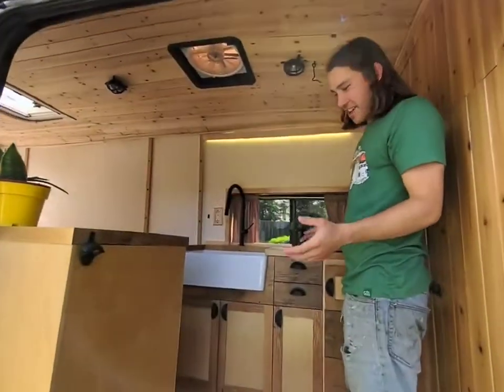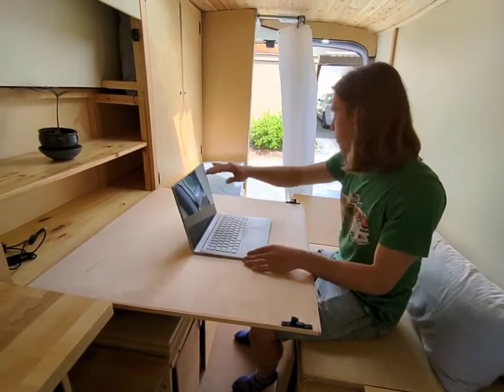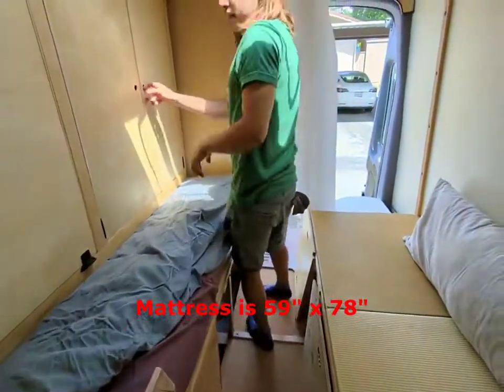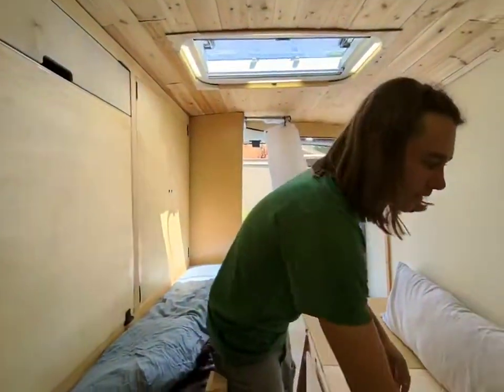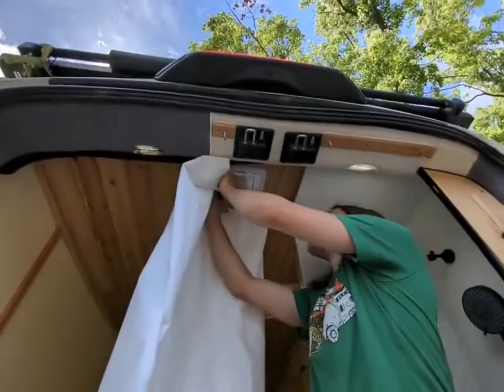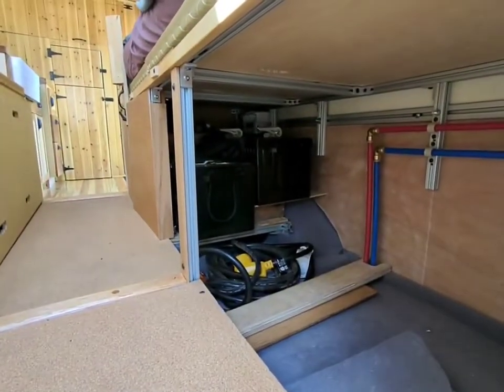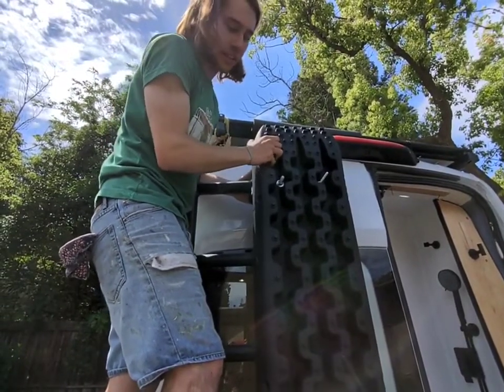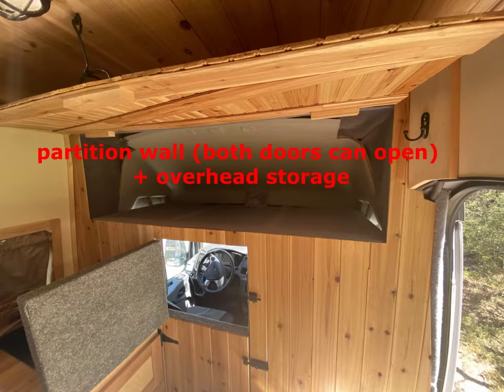Off Grid Japanese Farmhouse Van Conversion - 2019 Ford Transit High Roof Extended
Highlights

Automotive / Exterior
- 2019 Ford Transit T250 148" Extended Length, 3.7 liter V6
- ~48k miles
- RWD
- All terrain tires (BF Goodrich KO2) - LT255/70R16/E 120
- Aftermarket Black Rhino Armory rims
- Rescue Boards (Overlanding Vehicle Systems)
- Aluminess ladder/tire rack combo
- Powder coated roof rack with yakima round bar cross bars

Distinguishing Features
- Full indoor shower
- Reclaimed farmhouse wood floors and cabinets
- Farmhouse kitchen sink
- Large Skylight (open/close, bug ne, shade)
- Hardwood trimmed aluminum bed frame
- Large table for working - room for a monitor in the cabinet
- Recessed Cabinets to maximize living space
- Japanese tatami and mattress easily stow away the bed under the recessed cabinets
- Handmade Japanese Queen Mattress - ~59" x ~78-3/4" x ~4-1/2" inches

Heat/Insulation
- Insulation - havelock wool and reflectix
- Webasto Airtop 2000 Gasoline heater with rheostat
- MaxxAir 10 Speed MaxxFan with remote control and rain cover
- Insulated partition wall with double dutch doors and overhead cab storage

Electrical
- 600W solar with Victron 100/50 Solar Charge Controller
- 400AH LiFePo4 batteries (2 x 200AH Renogy)
- 60A alternator charger (Sterling B2B 1260)
- 2500W inverter/charger (Aims Power)
- Shore power hookup - Smart Plug 30A
- Induction stove (2 burner - 1800W)
- (3) x 120V outlets and (2)x 12V outlets
- Isotherm CRUISE Elegance 130L/4.6 cu ft 12V/120V Fridge
- Victron BMV712 Battery Monitor With Bluetooth and Low Voltage Protection

Water
- 20 gal. fresh water tank - undermount
- 15 gal. gray water tank - undermount
- 5 gal. hydronic hot water heater (Isotemp Spa 20L) - heats water while you drive (120V backup)
- 3 stage water filter (APEC Water Systems WFS-1000 3 Stage Under-Sink Water Filter System)
- Full indoor & outdoor showers with teak wood bathmat

Misc
- WeBoost Drive Reach RV cell booster and antenna
- Custom Made Rear Window Covers
- Nature's Head Composting Toilet

Storage
- Full overhead cab storage
- Recessed cabinet 12" deep

Designed with room for upgrades:
- Aluminess bike rack can fit on the right rear door
- Room for aux fuel tank where the spare tire was
- 30A electrical cord can supply an AC unit

Pickup in San Francisco. Negotiable for delivery in San Diego/LA.